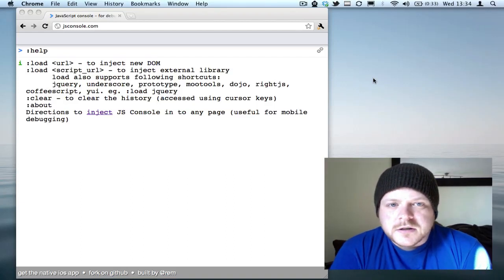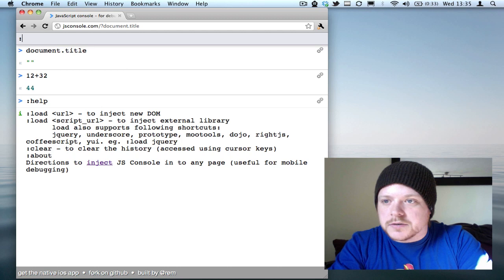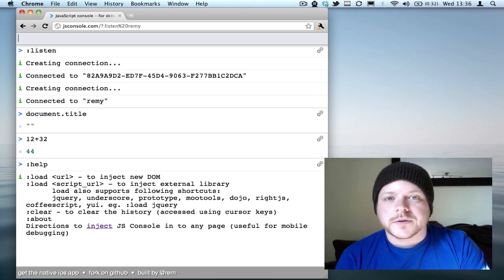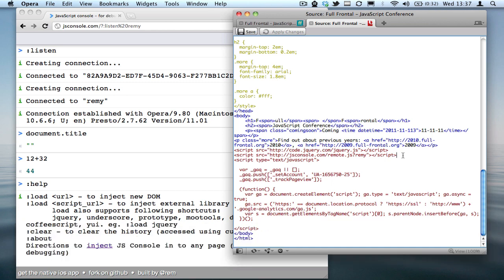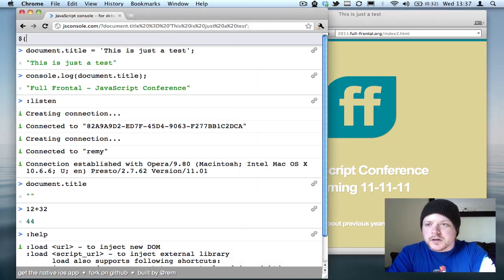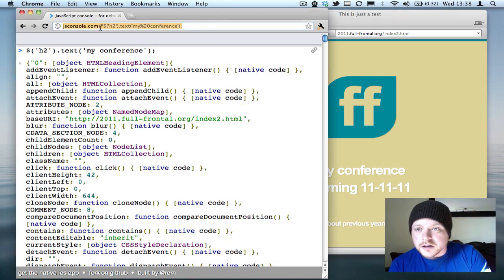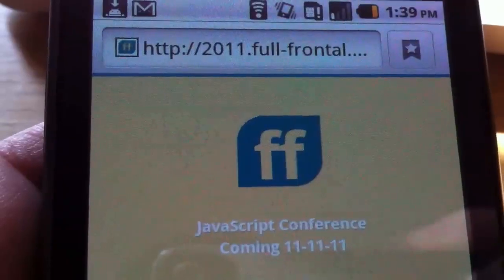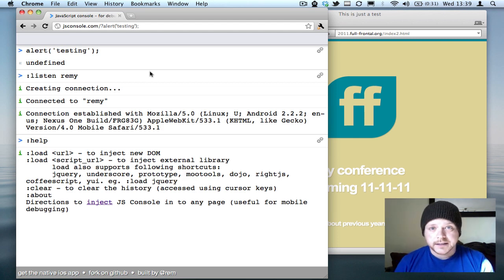Remote debugging JavaScript on any device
A walk through of how to use jsconsole.com to remotely debug any browser on any device.